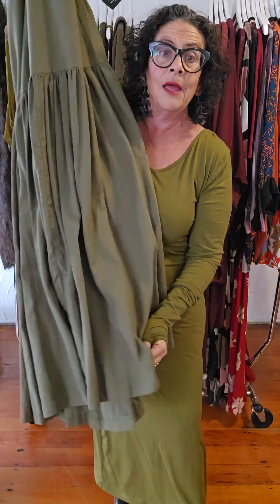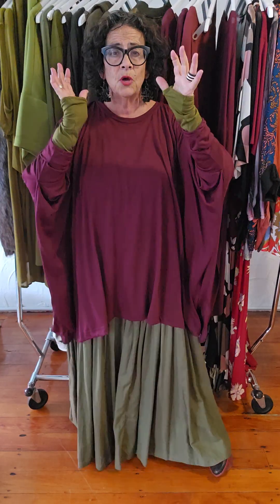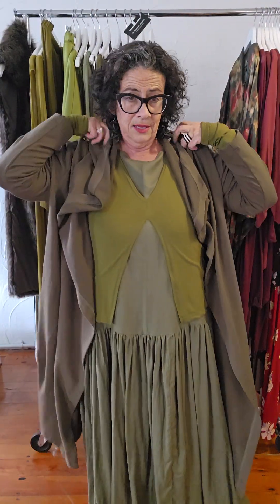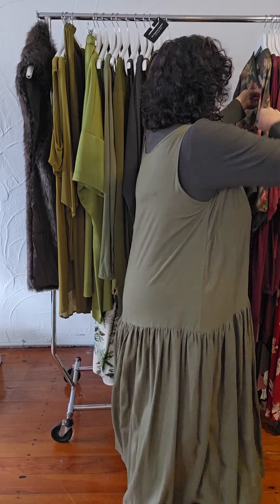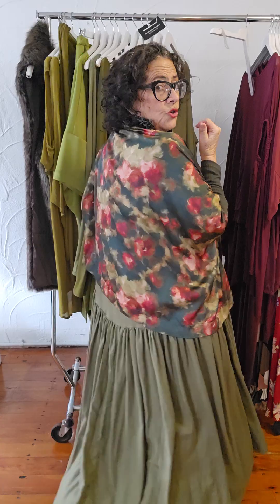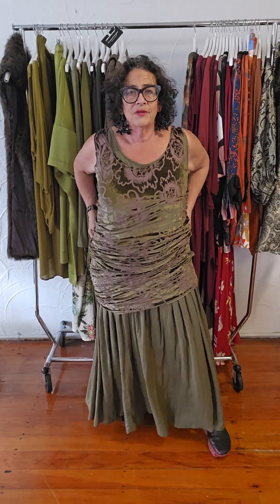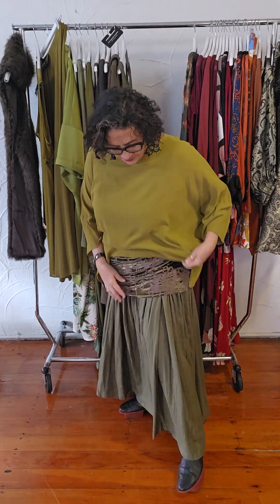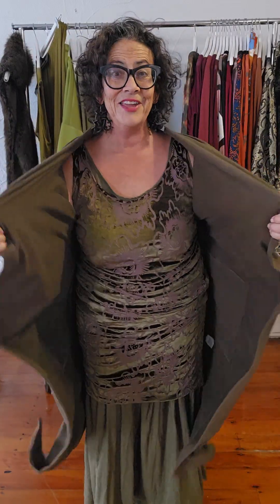TCD Focus on Khaki Petticoat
Being the Queen of layering I want ypu to come along and play dress ups with me and my Khaki petticoat... a style that I grab most days.